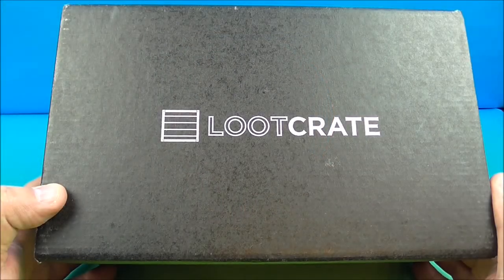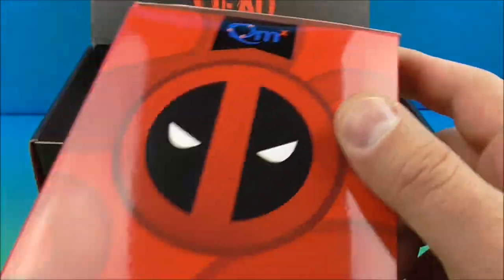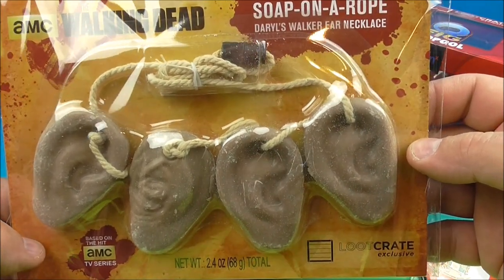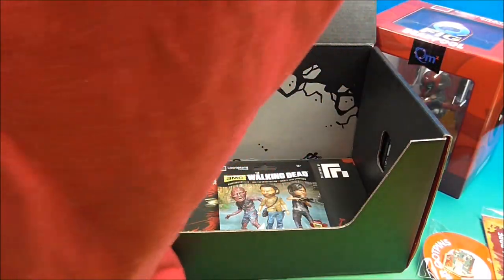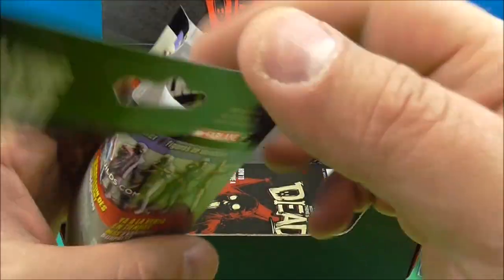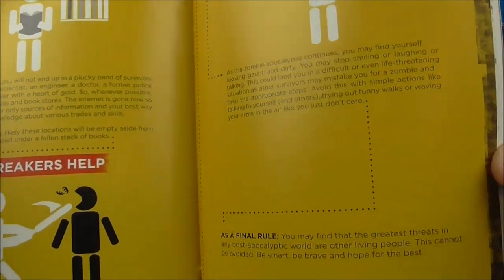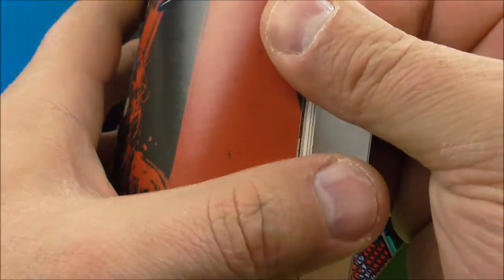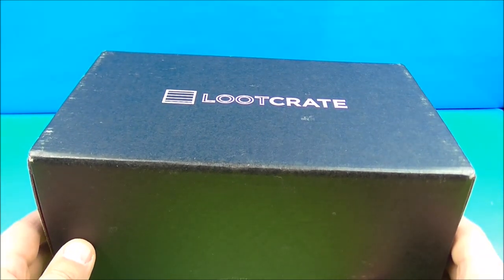LOOTCRATE FEBRUARY 2016 SUBSCRIPTION BOX OPENING UNBOXING